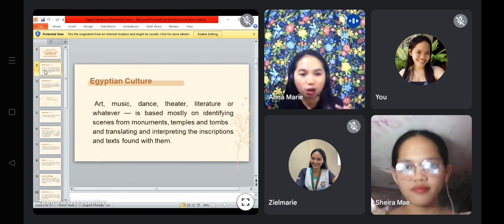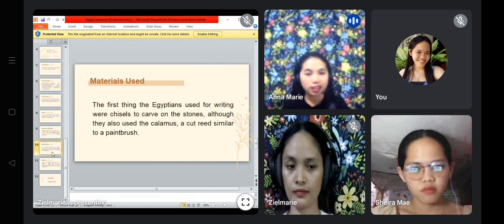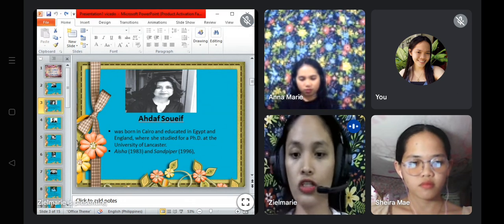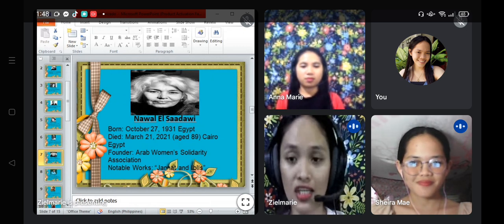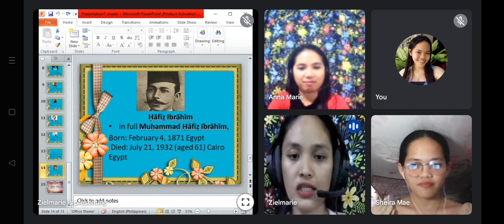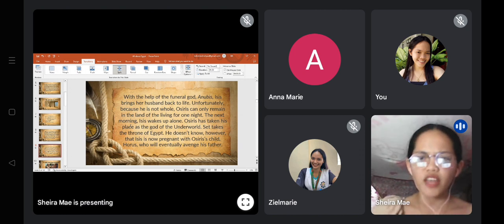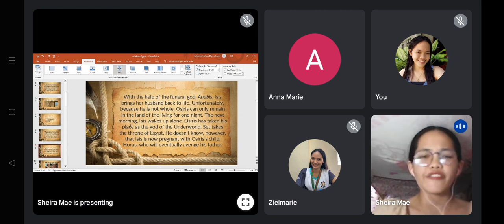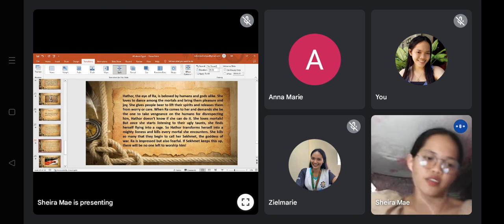EGYPTIAN LITERATURE (Tolentino, Guadalquiver, Madera)